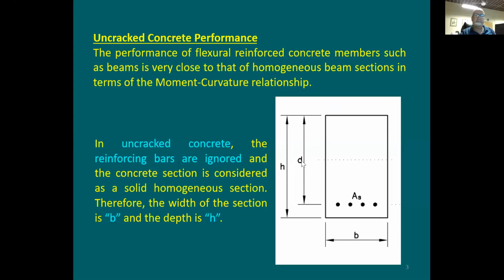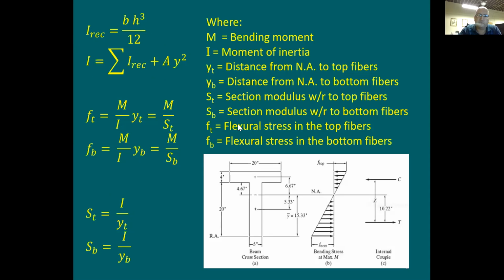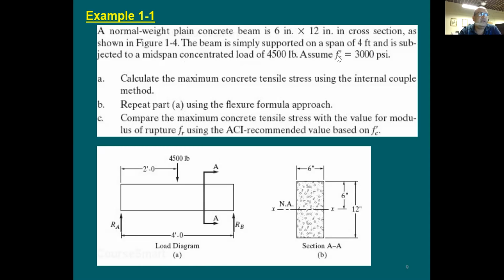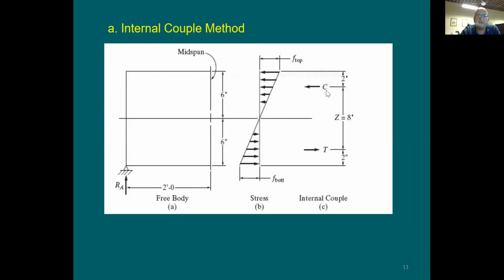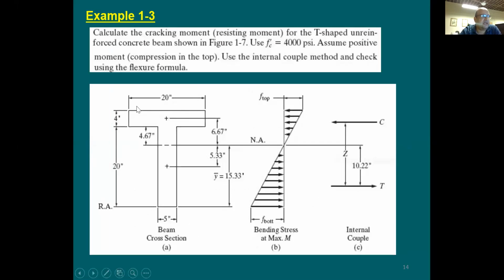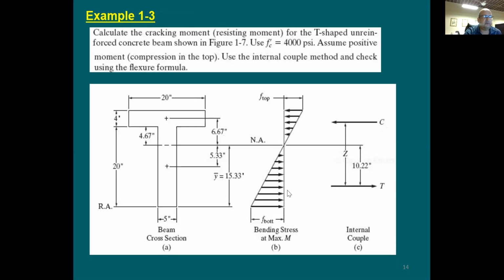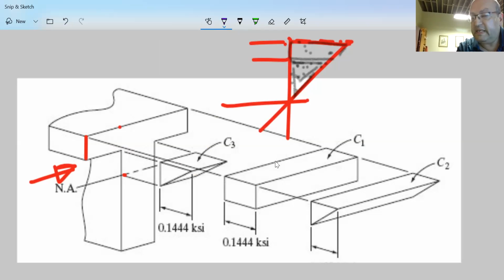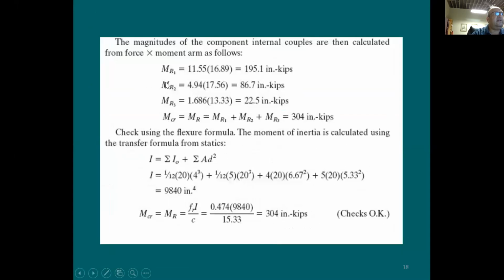2020 09 01 Fall 2020 EGCE 408 02